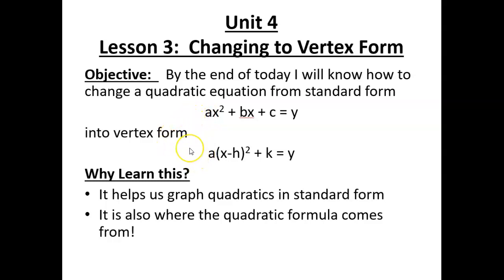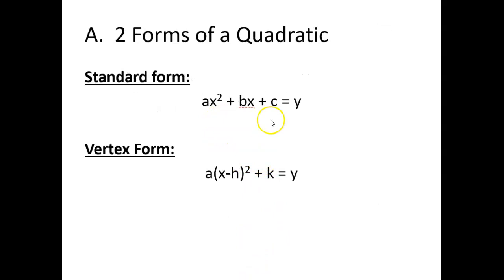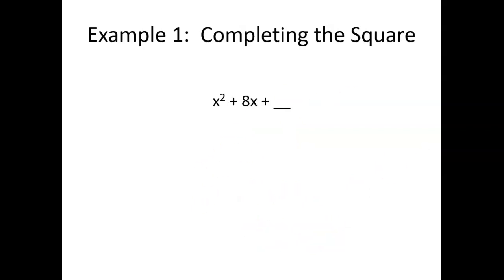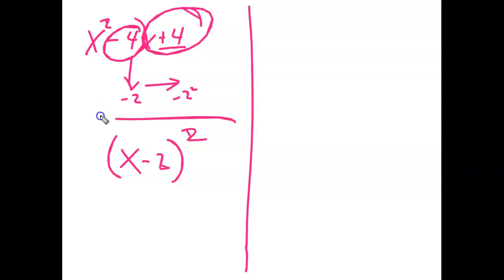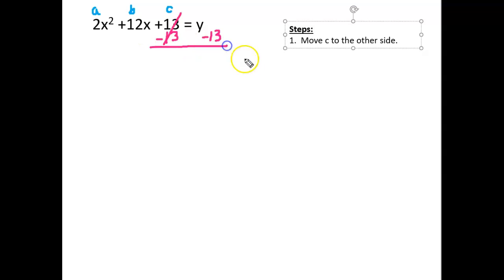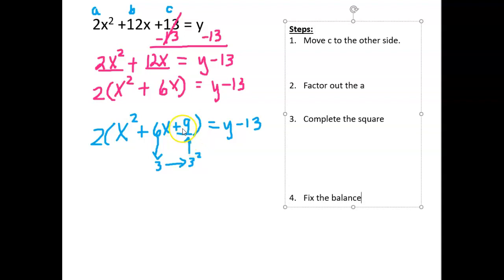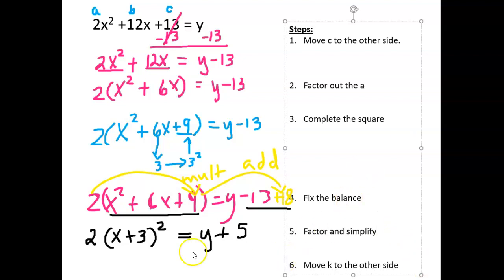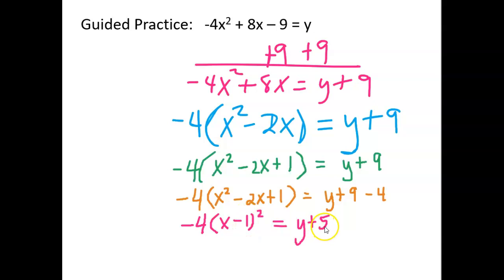Precal 4.3 Lesson Vertex to Stan Form 22/23